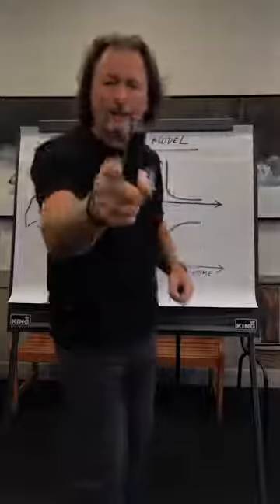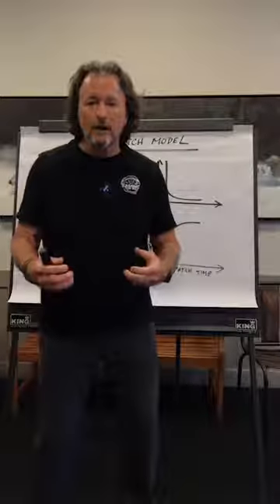Day 155 The Patch Model, Part I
The Patch Model. What is it, and what does it mean for you and your dog(s)? Find out in today's video. I'm Bryan Bailey, and today is day 155 of my 365-day journey to help make dog ownership an incredible experience. Interested in learning more about Taming the Wild training services?

Download the Taming the Wild app and enjoy hours of free training tutorials and opportunities to join premium training programs, all from the comfort of your home or on the go!